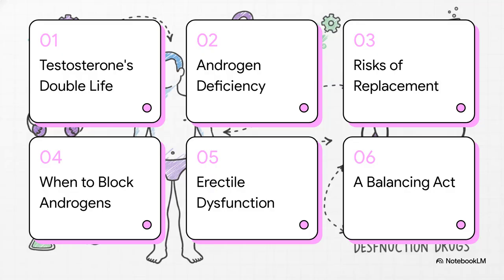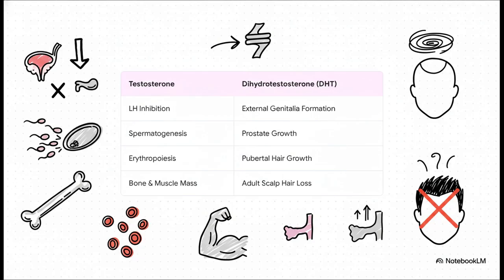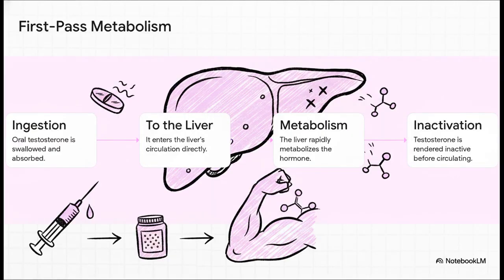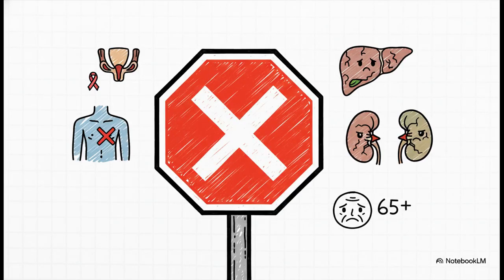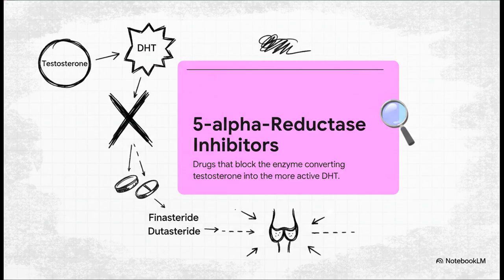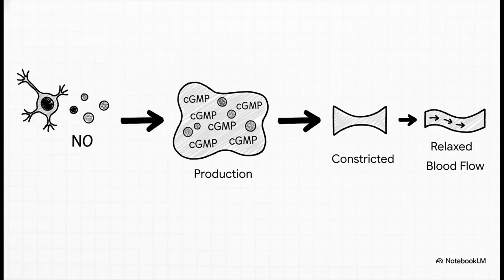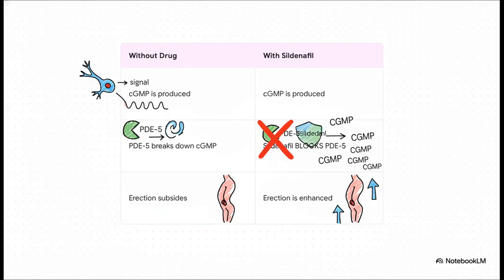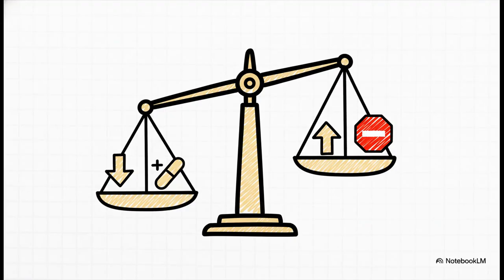Pharmacology Chapter 21 Part 1